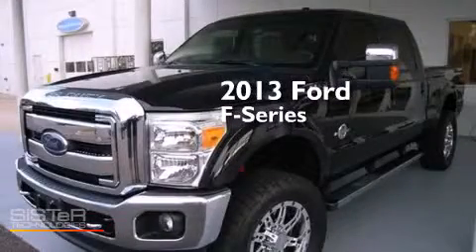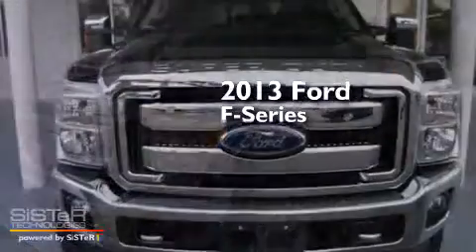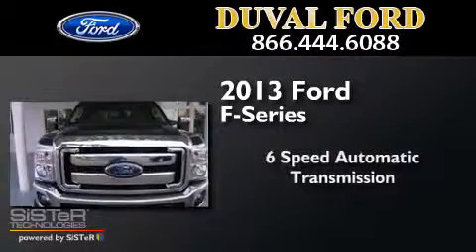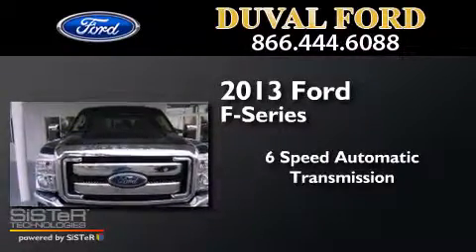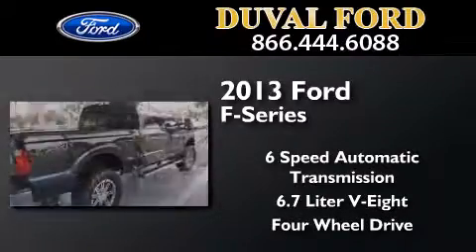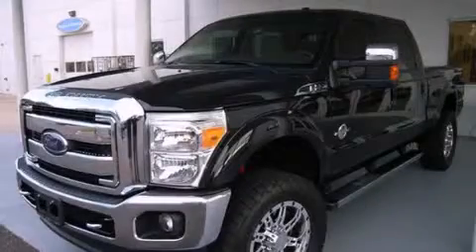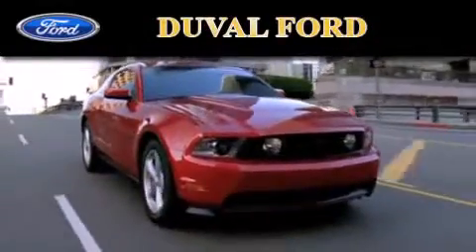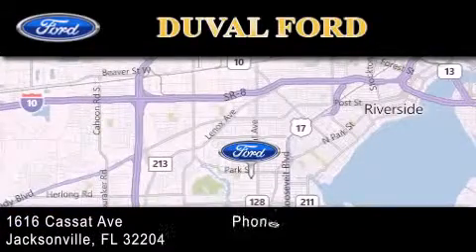Pre-Owned 2013 Ford F-250 Jacksonville FL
We have been honored to serve the Jacksonville FL area , we promise that your experience at our dealership will exceed your expectations ! Year : 2013 Make : Ford Model : Ford F-Series. Engine : 6.7L V8 Diesel Trans . : Automatic 6-Speed Exterior : Tuxedo Black Metallic Miles : 11,598 Interior : Adobe Lthr Stock : DEA89724A Duval Ford 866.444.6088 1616 Cassat Ave Jacksonville , FL 32204